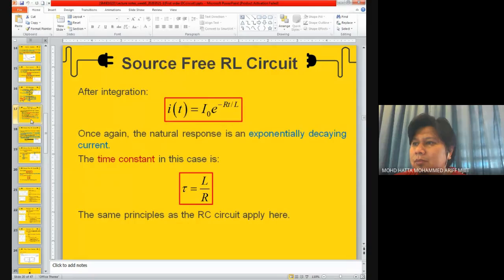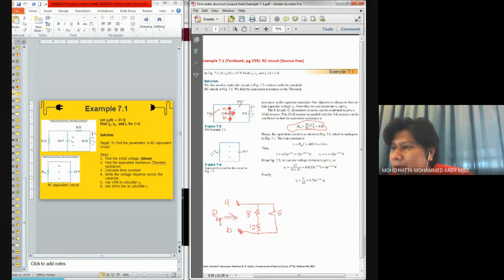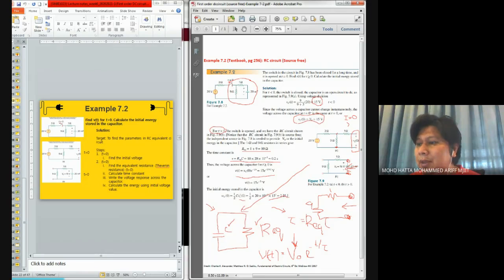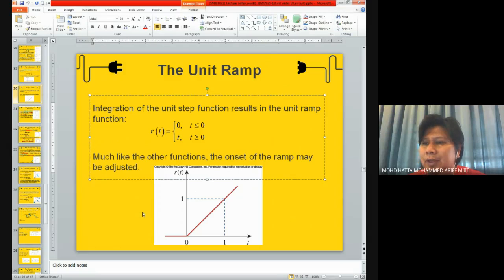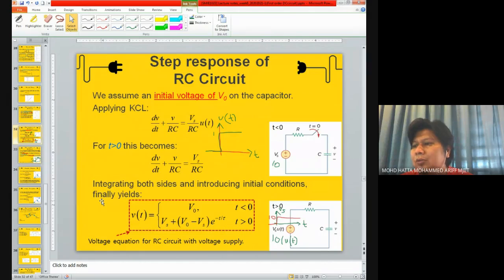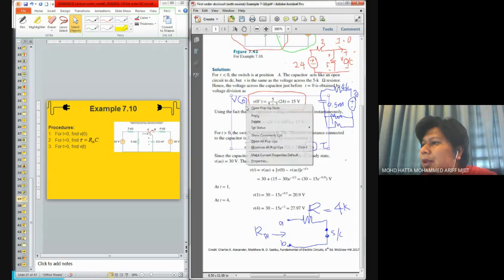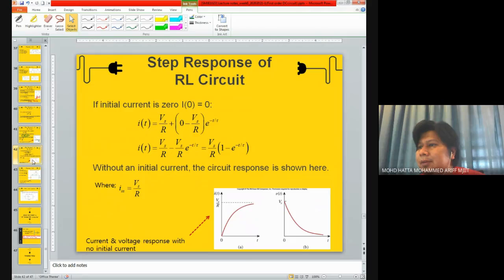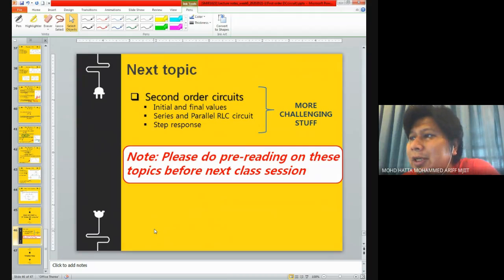SMJE1023 Week 6 Tutorial SEC01 2020 11 25 at 19 13 GMT 8